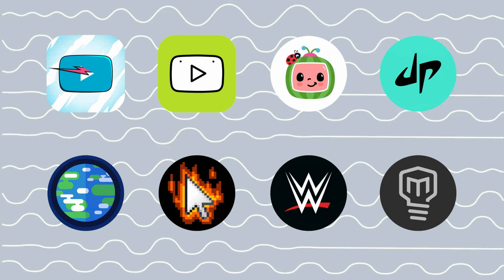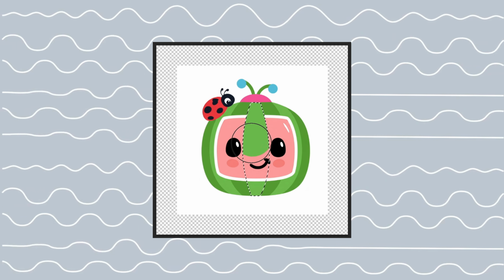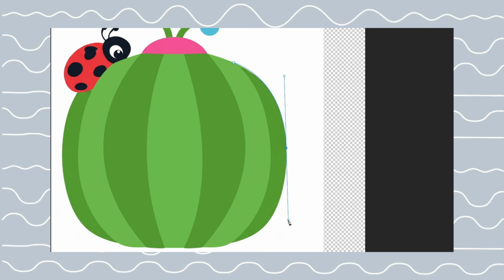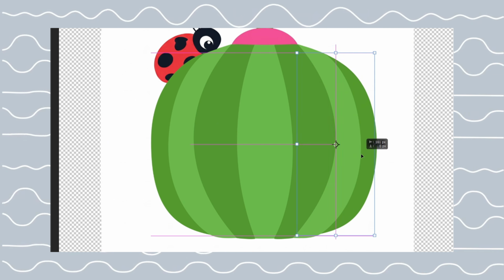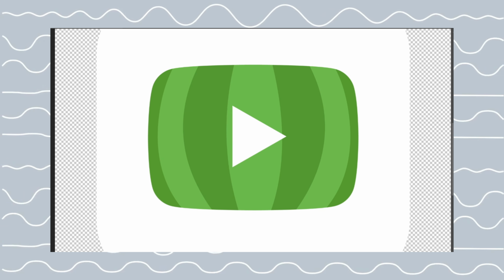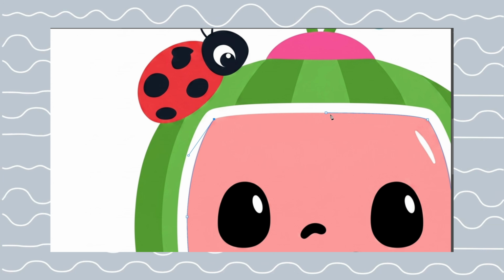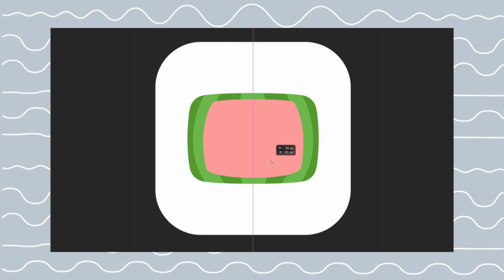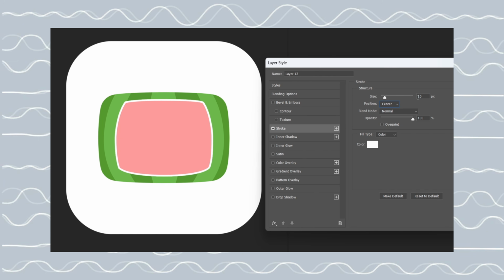I Made YouTuber Themed YouTube App Icons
In this video I redesigned the YouTube app icon to match 8 popular YouTube channels. I used MrBeast, Dream, Cocomelon, Dude Perfect, Kurzgesagt, Alan Becker, WWE and Mark Rober as themes to create unique YouTube app icons using photoshop.

⏱️ Timestamps:
0:00 Intro
0:07 MrBeast
1:12 Dream
1:45 Cocomelon
2:49 Dude Perfect
3:36 Kurzgesagt
4:04 Alan Becker
4:49 WWE
5:22 Mark Rober
6:01 Final Results

If you enjoy photo manipulation and graphic design content,